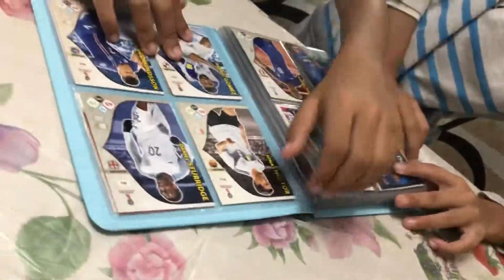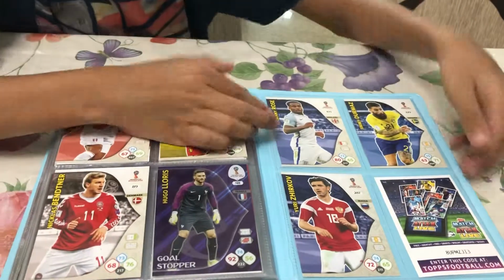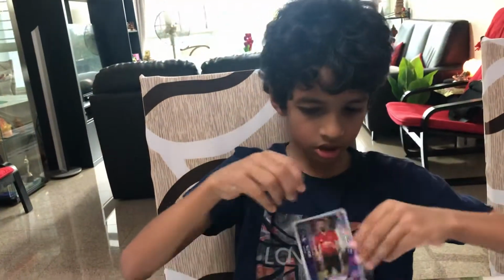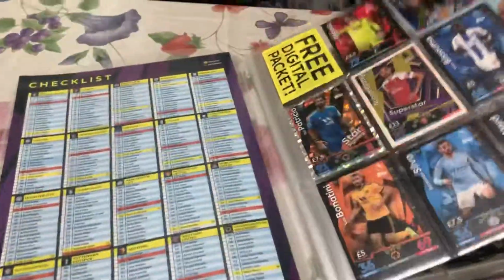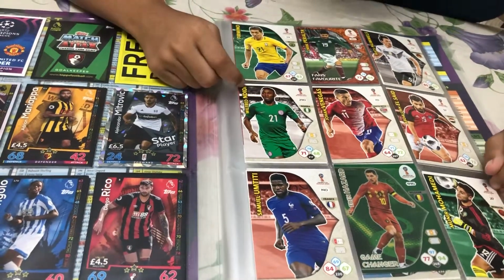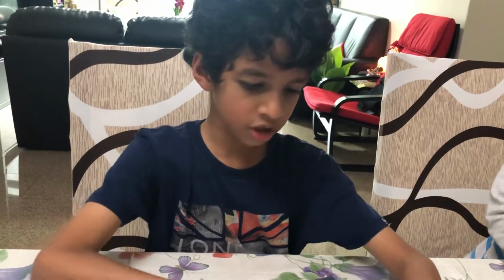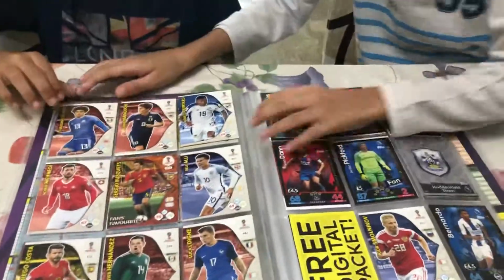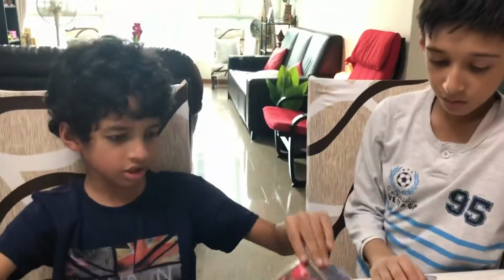Binder Update part 2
Football cards and gossip